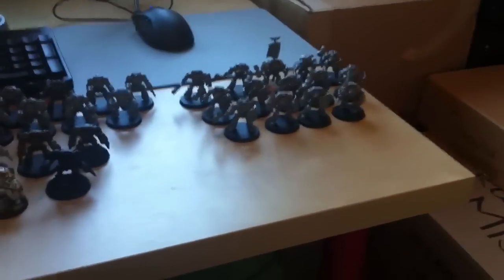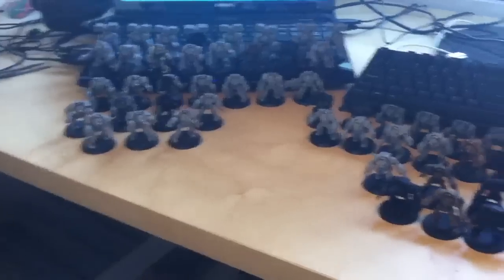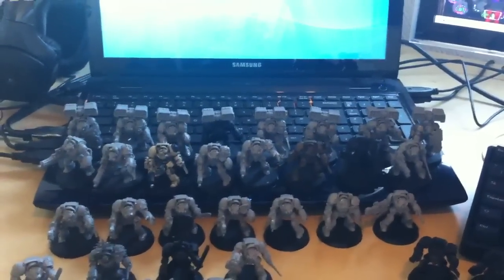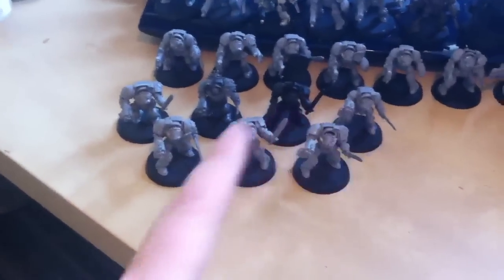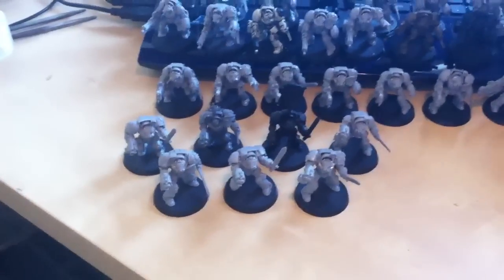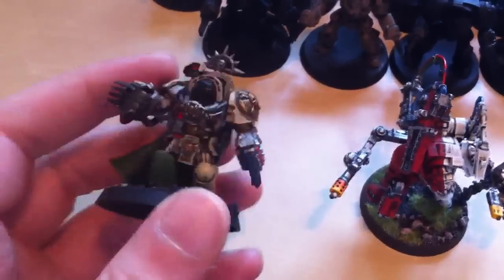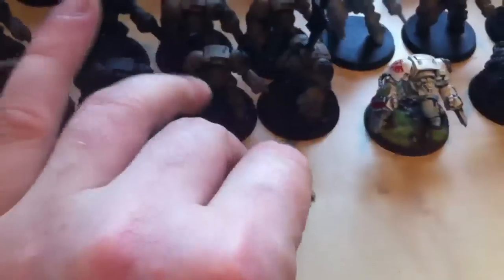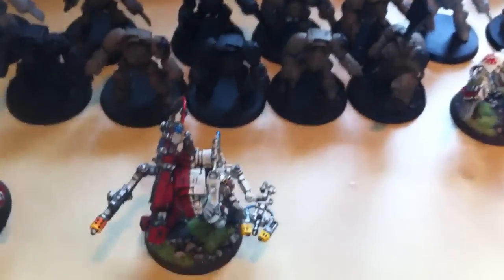Deathwing Assault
Gnoblar dusts off an old project, aiming to have it ready in time for Warhammer 40k 6th edition's release.